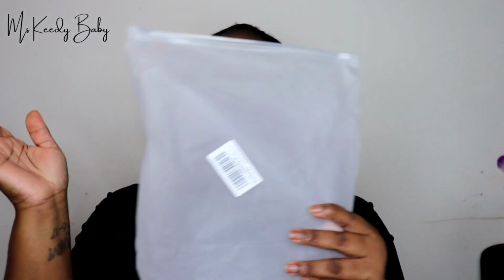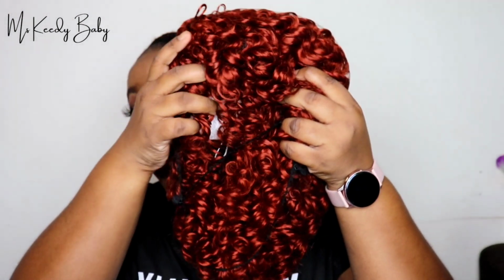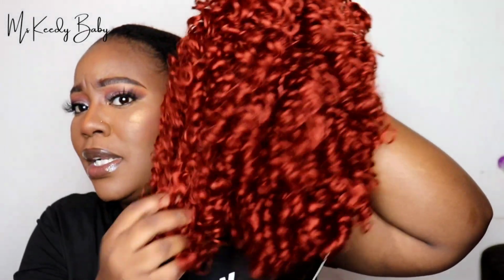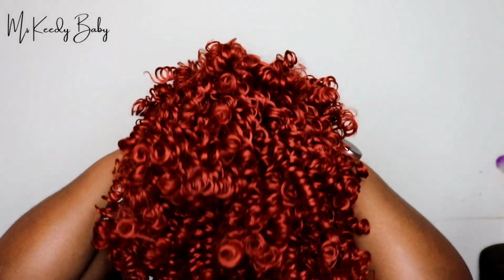GINGER CURLY WITH BANGS SYNTHETIC WIG | BEAUTY ON A BUDGET| UNDER $30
🎥NEW VIDEOS EVER WEDNESDAY AND SATURDAY  AT 8PM

Products:

Wig

Ginger Curly Wig with Bangs Synthetic Wigs